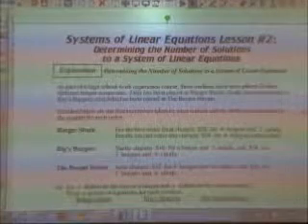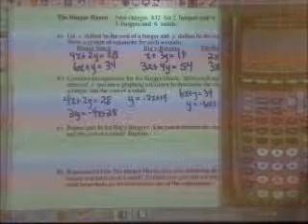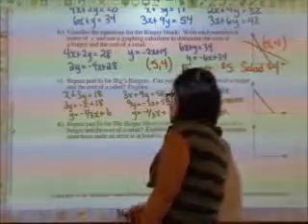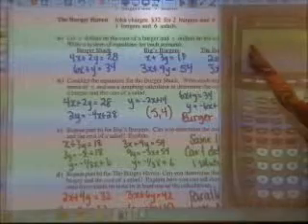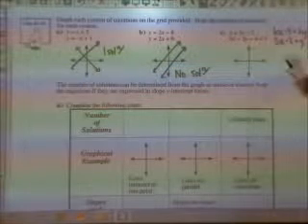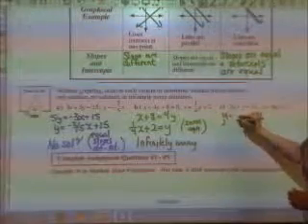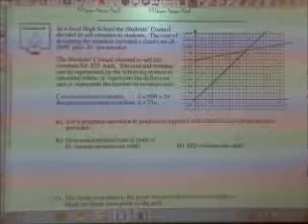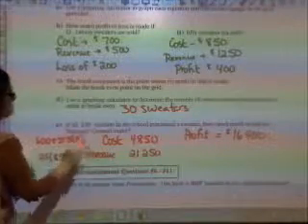Math 10C Ch 10 Lesson 2